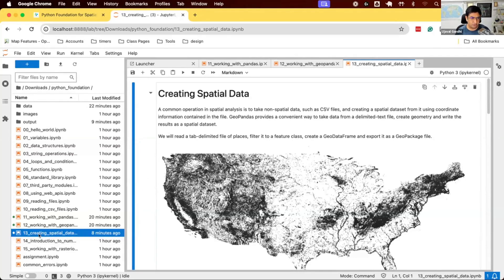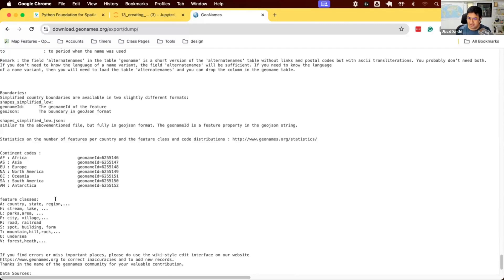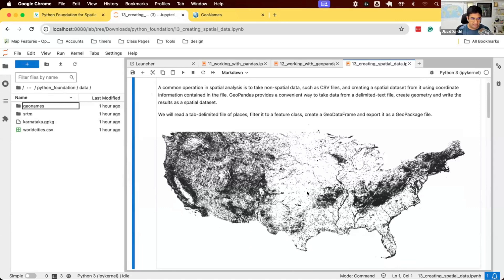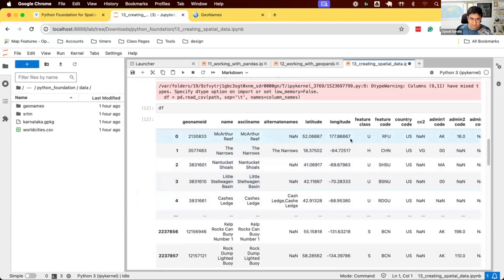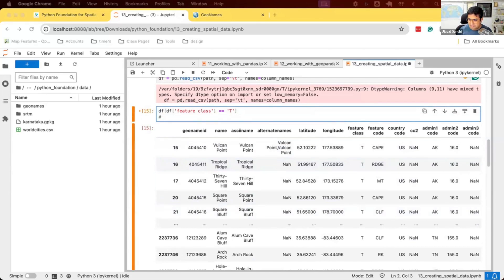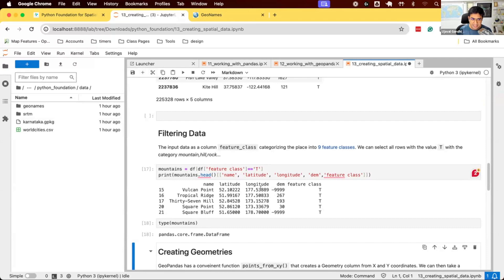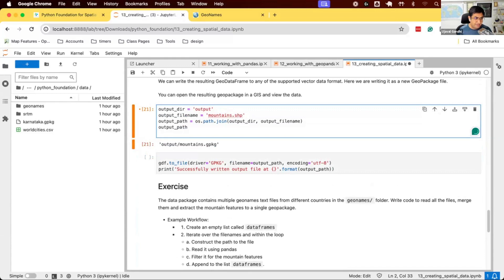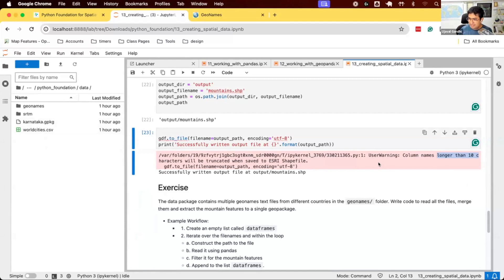Notebook 13 - Creating Spatial Data - Python Foundation for Spatial Analysis